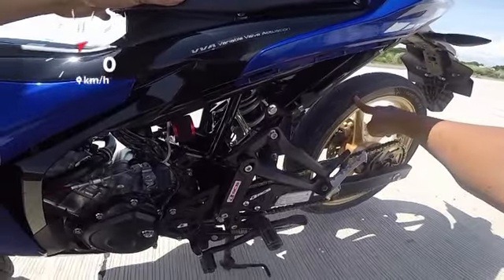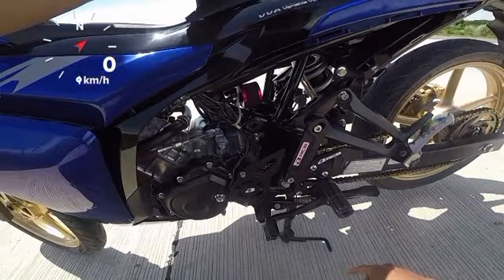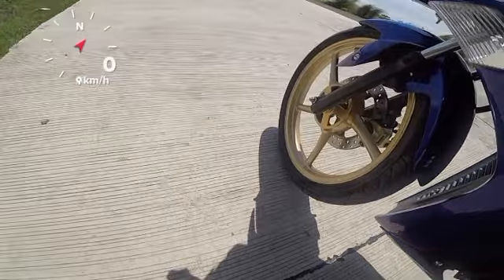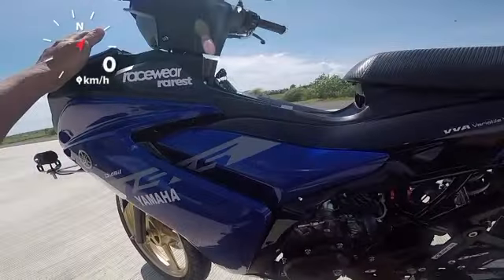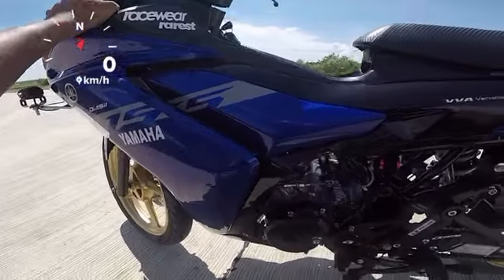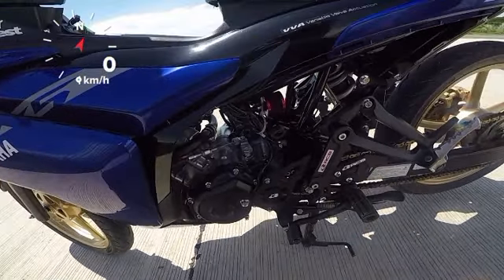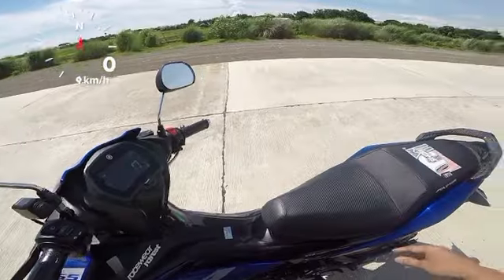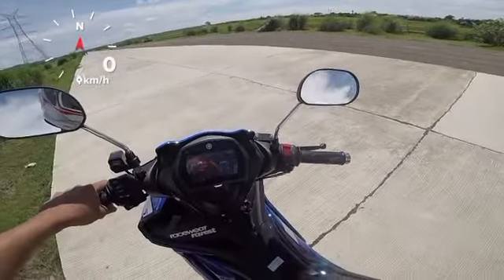SNIPER 155 VVA TOPSPEED with GPS PITSBIKE RACING ECU AT UMA THROTTLE BODY 34MM YAN LAMANG PO